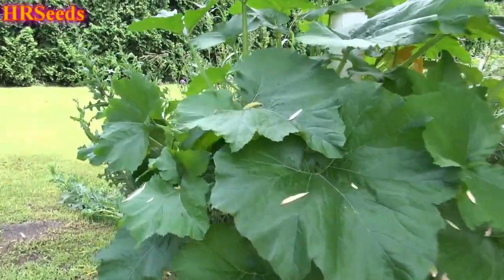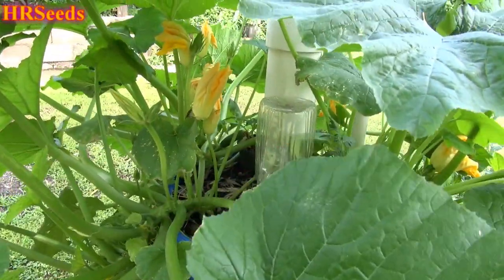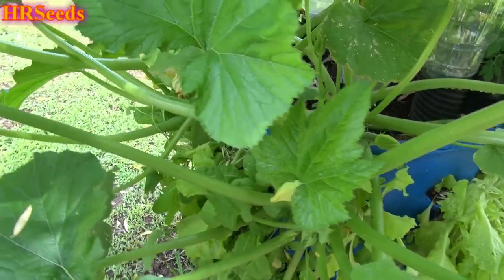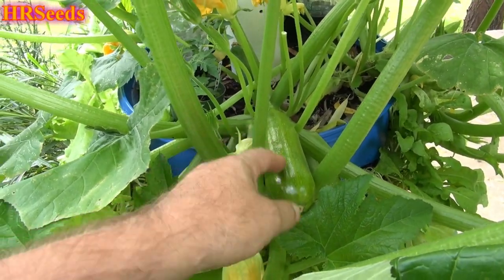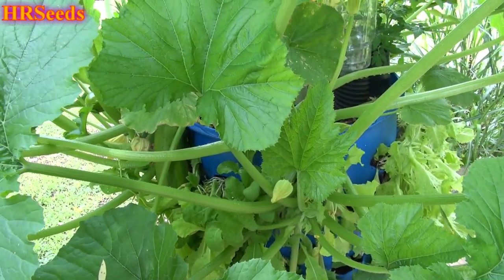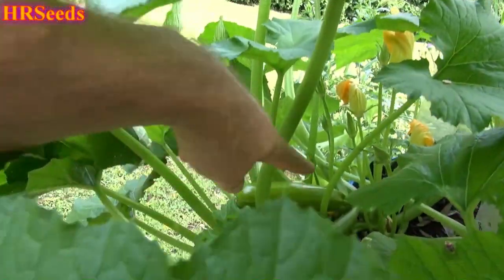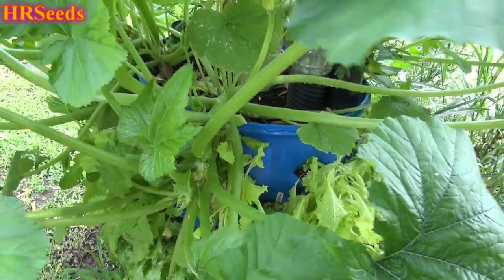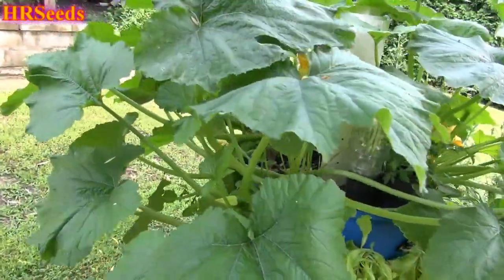Huge zucchini plant, Cucurbita moschata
Here is the Dark Green Zucchini, Cucurbita moschata. This is a classic type of zucchini and a very good producer. As you can see in the video they can get absolutely enormous. This bush early type zucchini can make very large plants and need a lot of room to grow. We found them to produce as many as a dozen fruits on one plant! It is best to pick them at about 8 inches long for fresh eating or you can let them grow full length and are great for frying and soups. The seeds can be eaten as well and roasted just like pumpkin seeds. Open pollinated 40 to 80 days. Visit HRSeeds.com for your garden seeds!

⟹ AquaSprouts Garden

⟹ SIKKIM - Cucumber aKa rock melon 🔱 you asked for it you got it Taste test and opening!

The zucchini (/zuːˈkiːni/, American English) or courgette (/kʊərˈʒɛt/, British English) is a summer squash, of Mesoamerican origin, which can reach nearly 1 m (100 cm; 39 in) in length, but is usually harvested when still immature at about 15 to 25 cm (6 to 10 in). A zucchini is a thin-skinned cultivar of what in Britain and Ireland is referred to as a marrow. In South Africa, a zucchini is known as a baby marrow. Along with certain other squashes and pumpkins, the zucchini belongs to the species Cucurbita pepo. It can be dark or light green. A related hybrid, the golden zucchini, is a deep yellow or orange color.

In a culinary context, the zucchini is treated as a vegetable; it is usually cooked and presented as a savory dish or accompaniment. Botanically, zucchinis are fruits, a type of botanical berry called a "pepo", being the swollen ovary of the zucchini flower. The zucchini, like all squash, originates in the Americas, specifically Mesoamerica. Zucchini itself was developed in northern Italy in the second half of the 19th century, long after the introduction of cucurbits from the Americas in the early 16th century.